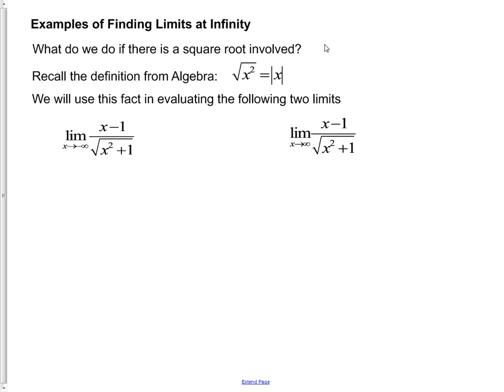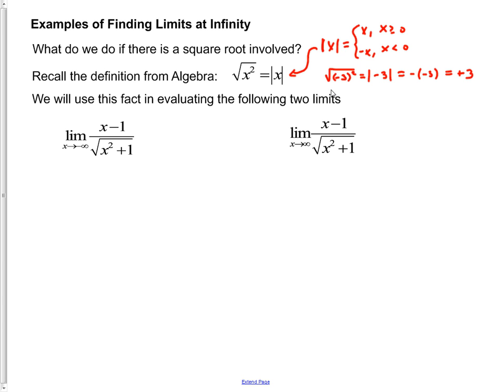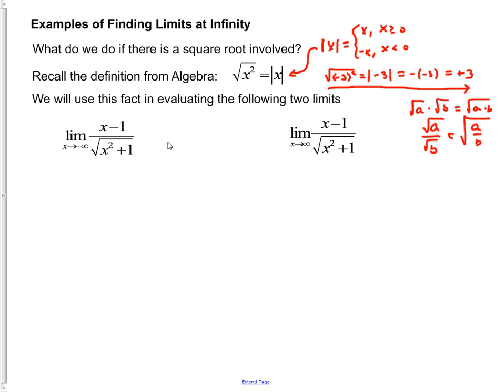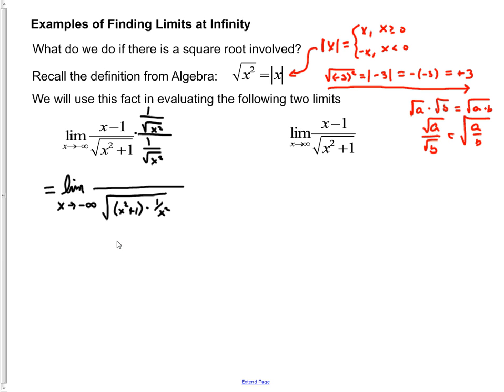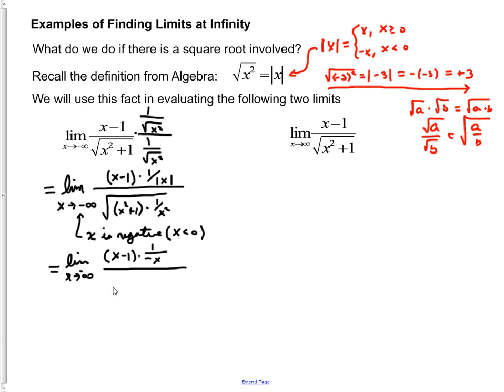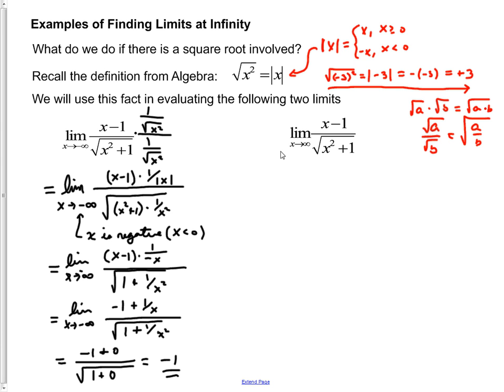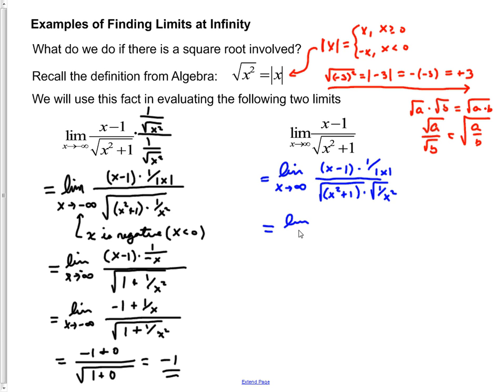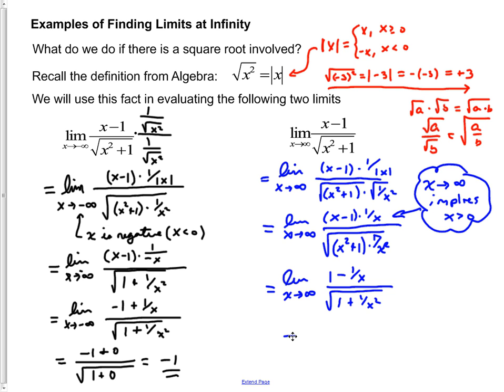5 5d LimitsAtInfinity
Finding the limit of a fractional expression containing radicals as x tends to positive and negative infinity